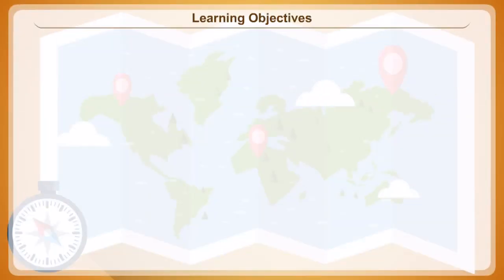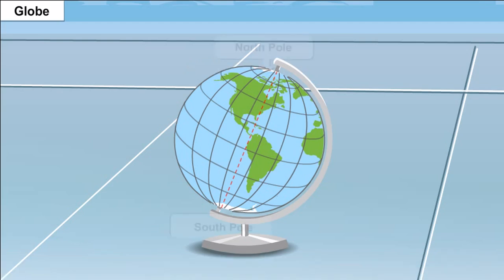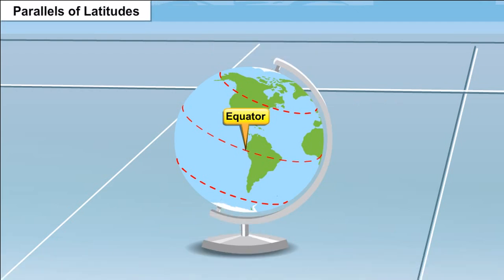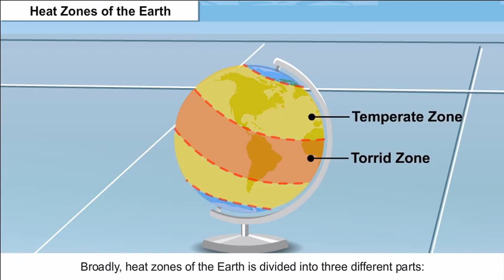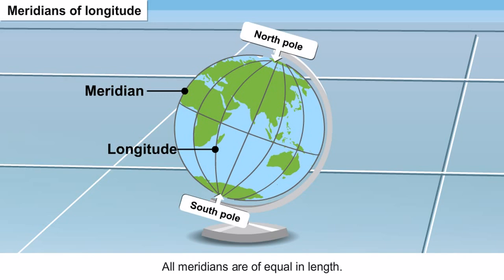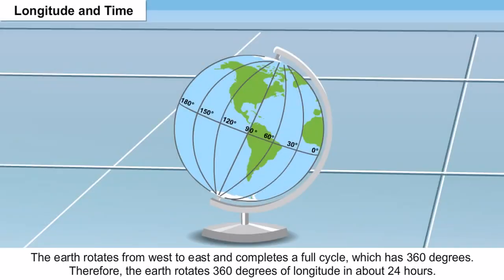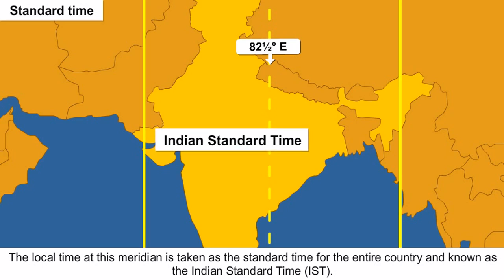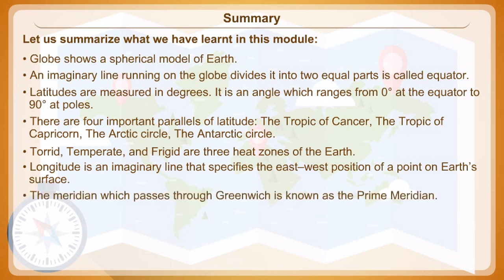Globe: Latitudes and Longitudes | Class 6 Geography | NCERT SST Chapter Explained with Animation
🌍 Welcome to our Social Science series for Class 6 students!
In this video, we explain the important Geography chapter “Globe: Latitudes and Longitudes” from the NCERT Social Science syllabus. Learn what the Globe is, how latitude and longitude help us find locations, and understand key concepts like the Equator, Prime Meridian, and Time Zones.

Perfect for students, teachers, and parents — this video uses easy language, real-world examples, and animated visuals to make learning fun and clear.

📌 What You'll Learn in This Video:

What is a globe?

Important lines: Equator, Tropics, Prime Meridian

Latitudes and their types

Longitudes and their use

How to locate places using coordinates

Time zones and the importance of GMT

Real-life examples and map practice

👉 Chapters Covered:
0:00 Introduction
0:45 What is a Globe?
2:00 Latitudes – Equator, Tropics, Circles
3:30 Longitudes and Prime Meridian
4:45 Grid System – Latitude & Longitude
6:30 Locating Places on Earth
8:00 Time Zones and GMT
9:30 Recap and Practice

📘 Subject: Social Science – Geography
📗 Topic: Globe – Latitudes and Longitudes
📙 Class Level: Class 6 (CBSE/NCERT)
📕 Language: English Medium